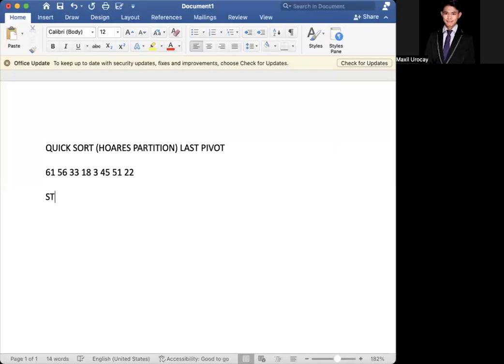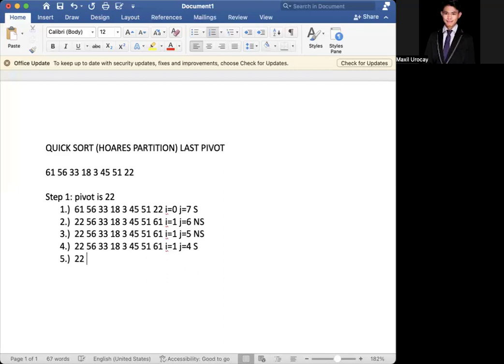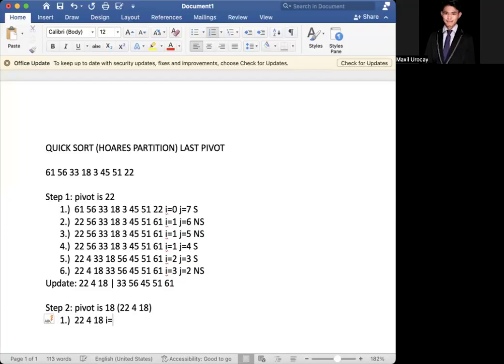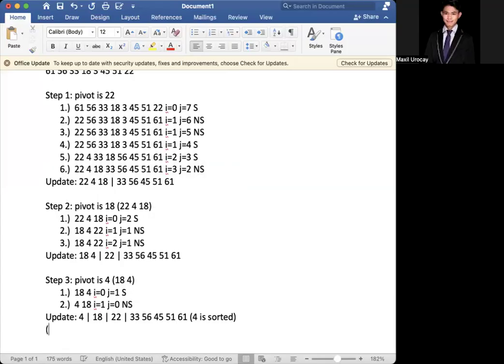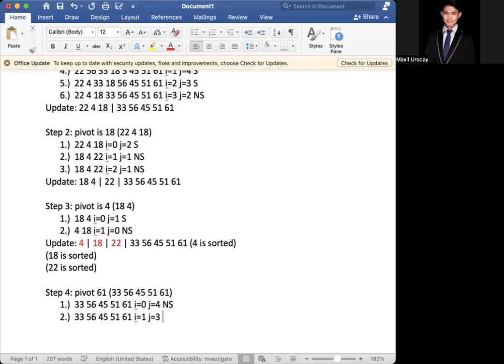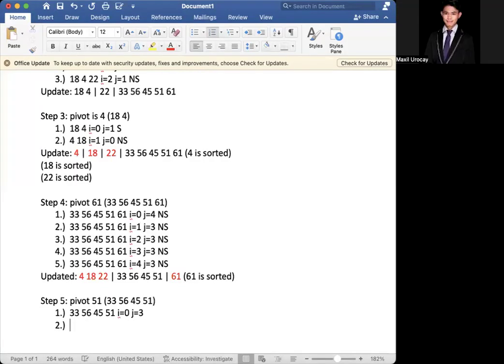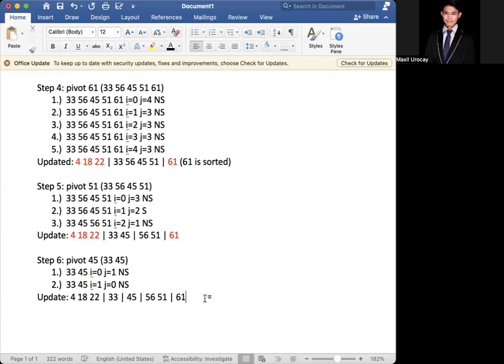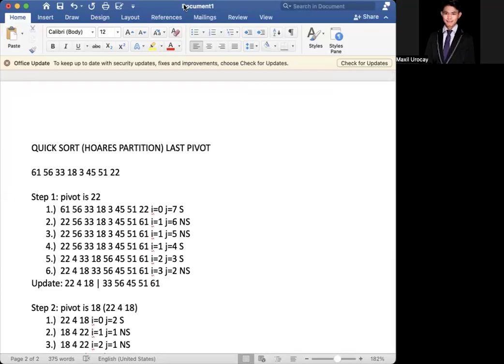Quick Sort using Hoare's Partition (LAST PIVOT)